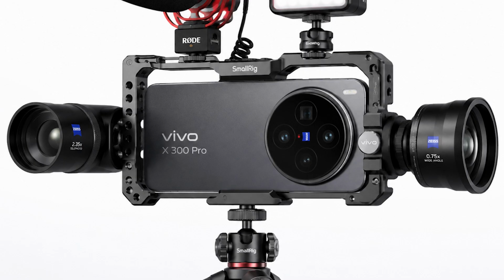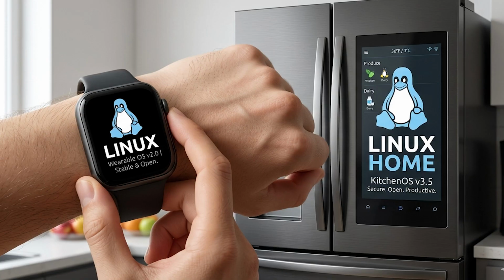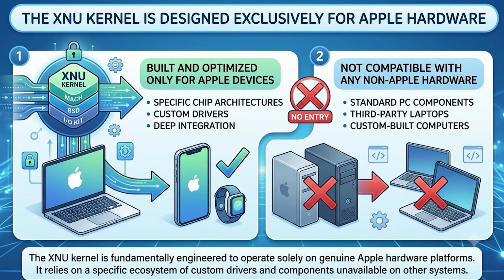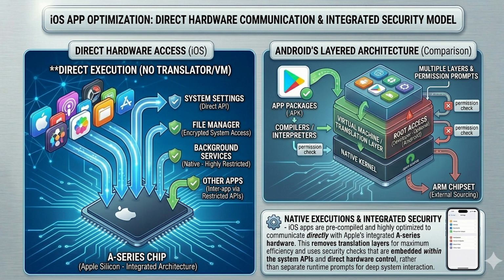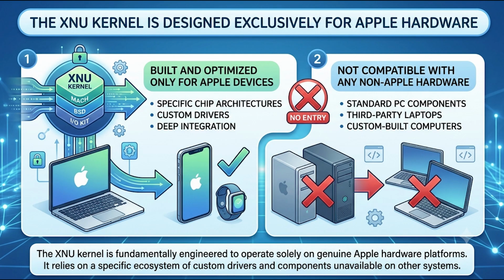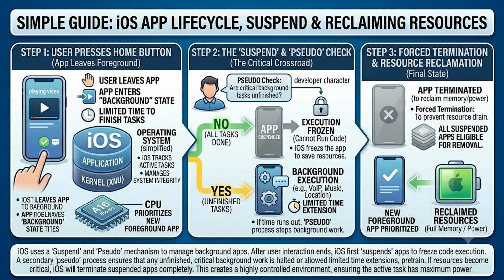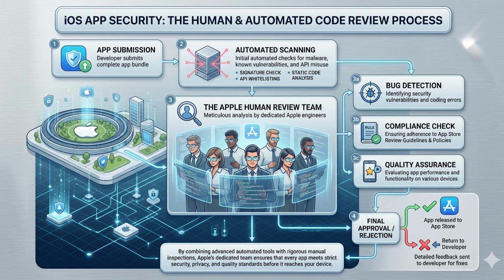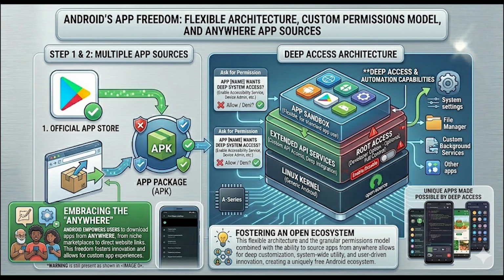iOS vs. Android: The Real Technical Differences Explained!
The iOS Advantage: How sandboxing and direct hardware integration keep your device secure and optimized.  The Android Freedom: Why the ability to "sideload" apps from anywhere fosters innovation and deep customization.  The Security Reality: A look at how Apple’s human-reviewed app process compares to Android’s open architecture.